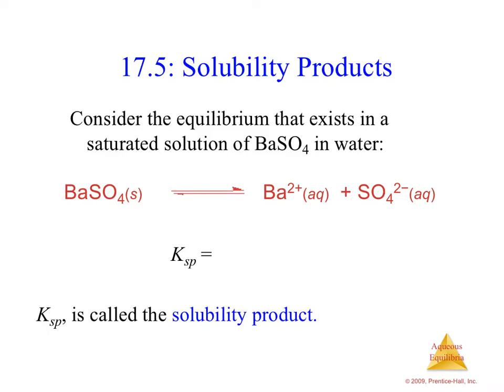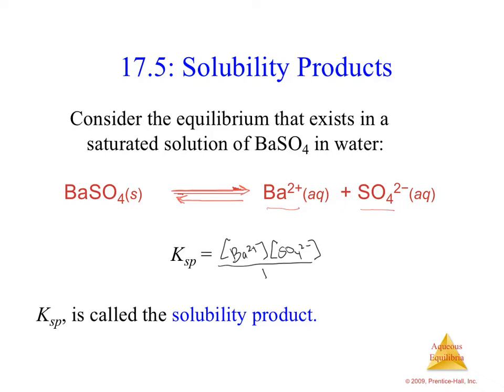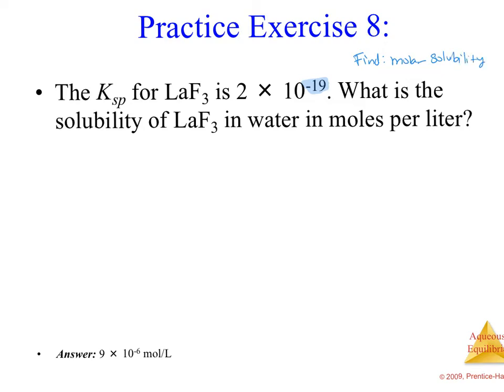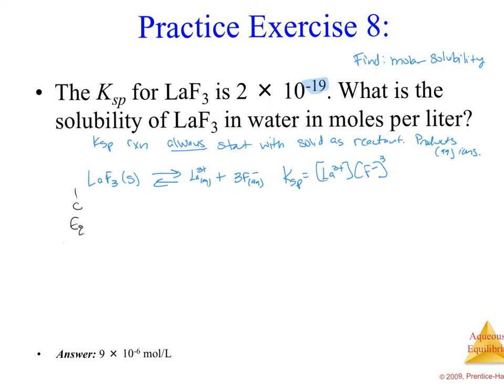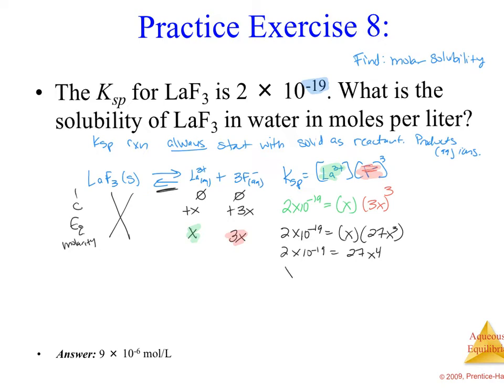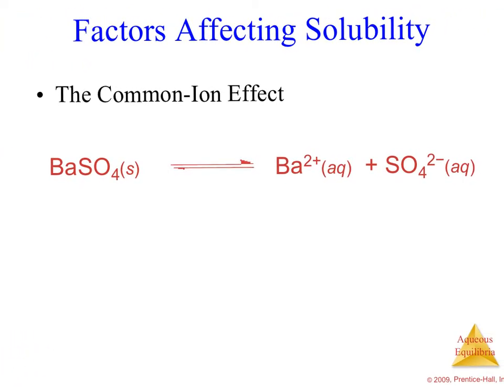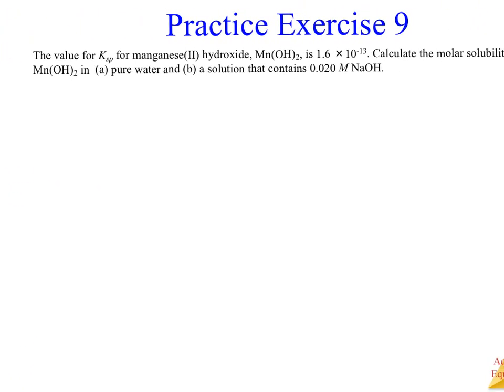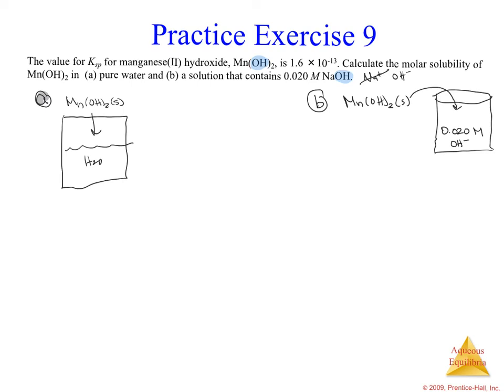Chapter 17.5 (PEx8) Video Lecture_S20